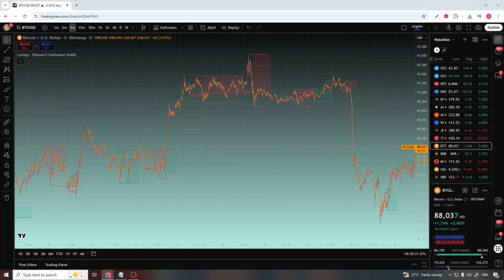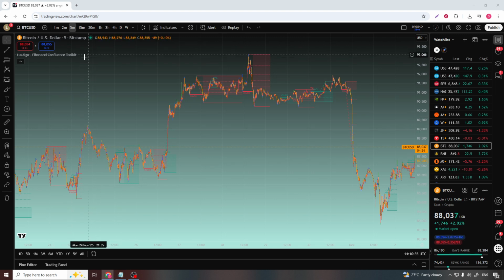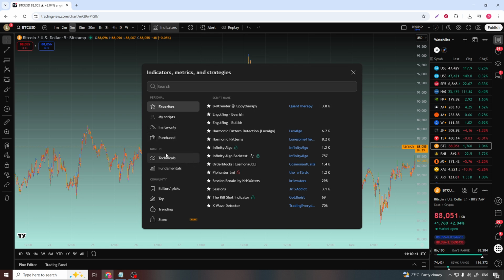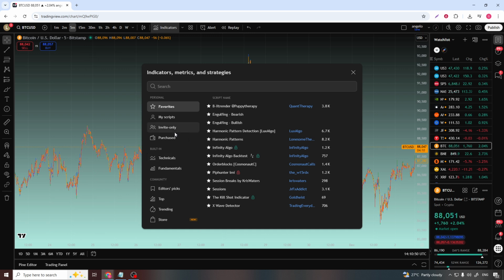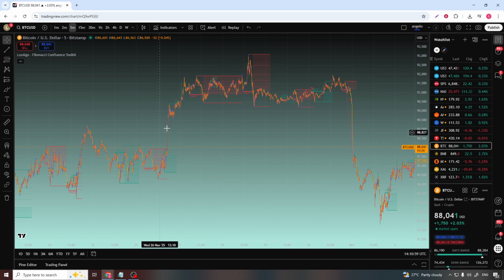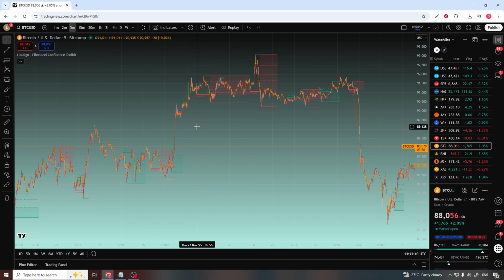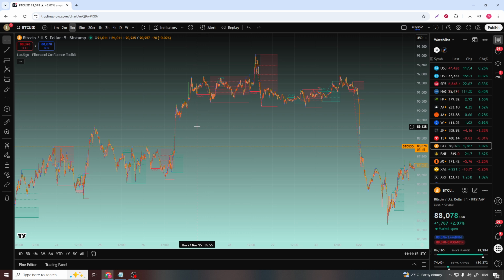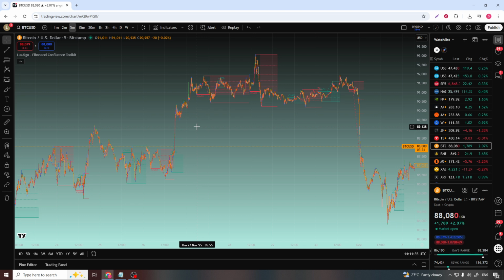How To Add Fibonacci Confluence Toolkit In Tradingview Pro (Quick And Easy Guide)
Discover how to add the Fibonacci Confluence Toolkit in TradingView Pro and boost your technical analysis with precise, high-probability levels. This tutorial shows you how to combine multiple Fibonacci metrics for stronger confluence and more accurate trade setups. Perfect for traders who want clearer entries, better risk management, and smarter trend confirmation.

In this video, you’ll learn how to activate the toolkit, customize Fib tools, and use confluence zones to improve your trading strategy with confidence.